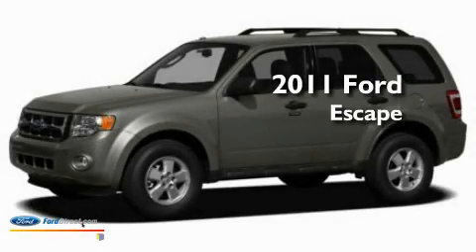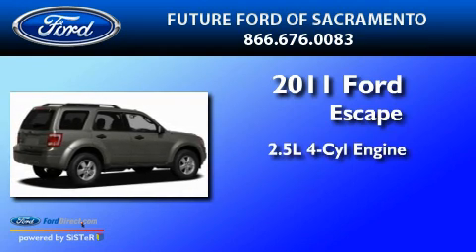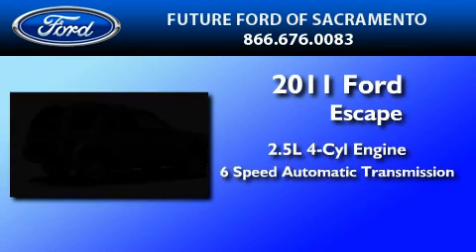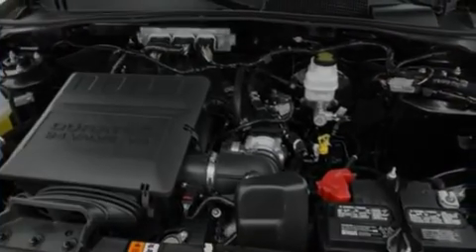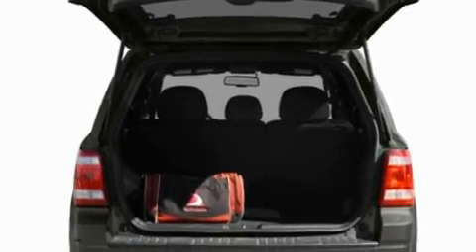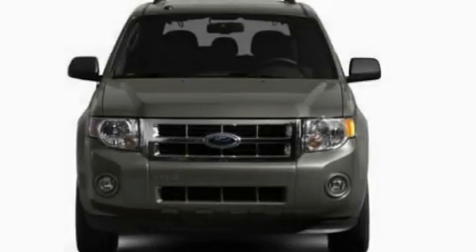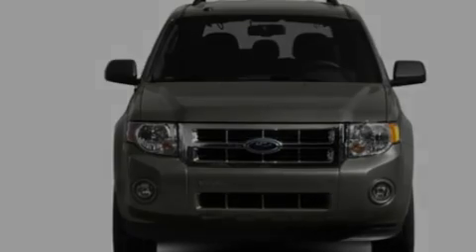2011 FORD ESCAPE CA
We have been honored to serve the  CA area , we promise that your experience at our dealership will exceed your expectations !

 Year : 2011
 Make : FORD
 Model : ESCAPE
 Engine : 2.5L I4
 Trans . : AUTO 6SPD
 Exterior : GOLD LEAF METALLIC

 Interior : CAMEL
 Stock : 19163